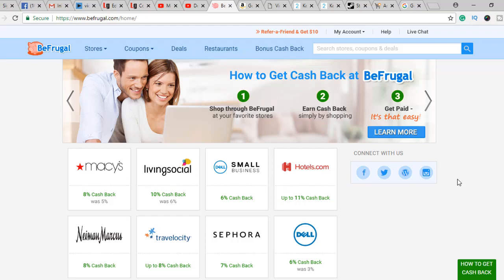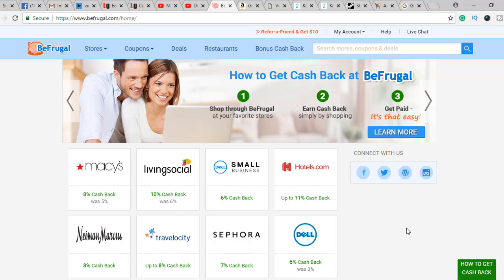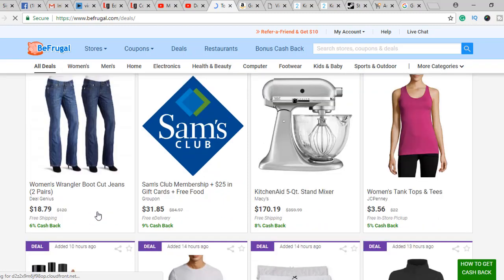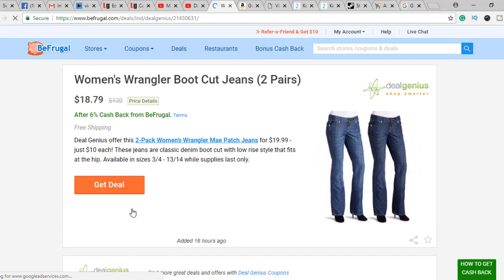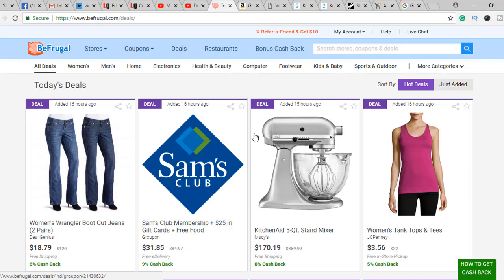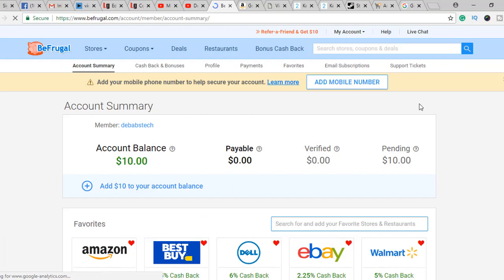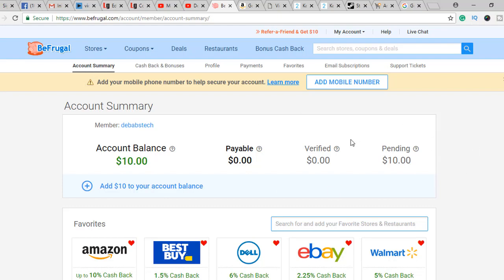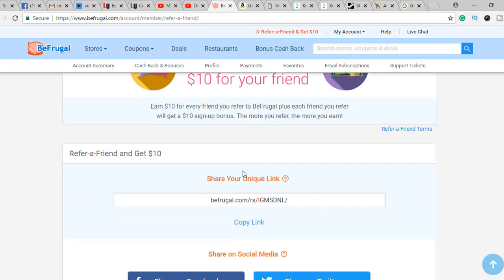HOW TO GET $10 BONUS CASH BACKS ON EVERY REFERRAL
Hello guys and thank you for stopping by to watch this video. In this video, we are going to look at how to get a cash back on your purchase and also a $10 bonus per every single person you refer to sign up on this website.

▶▶ Let's Socialize